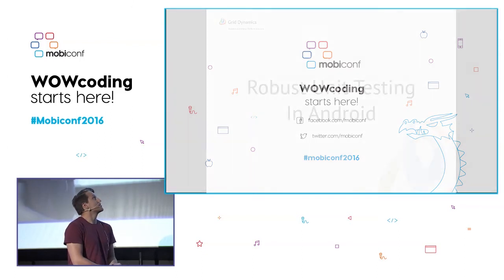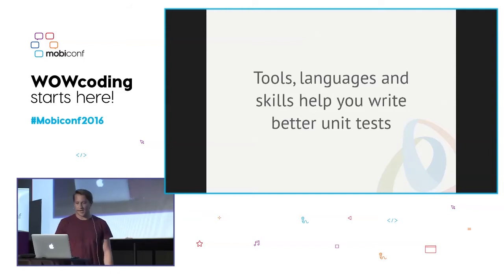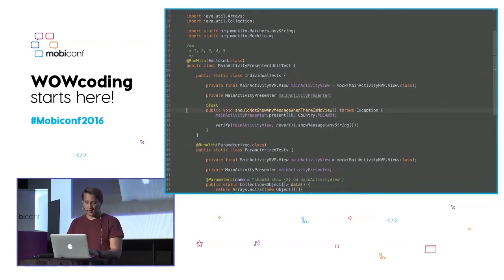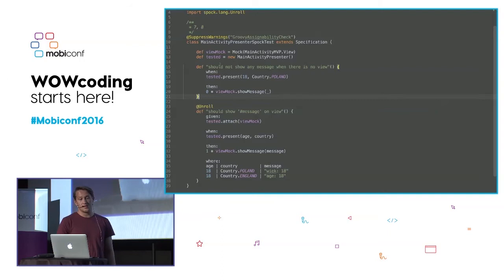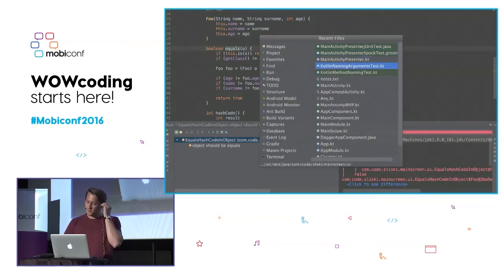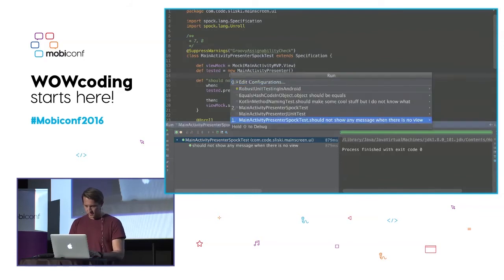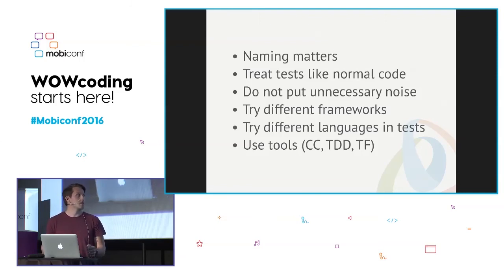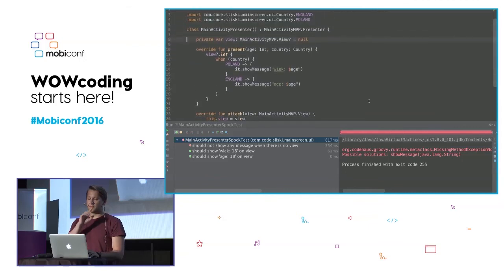Mobiconf 2016, Piotr Slesarew & "Robust unit testing in Android"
Talk will provide examples how to write better code for unit tests in Android and examples what to unit test in Android apps in proper way but not only!